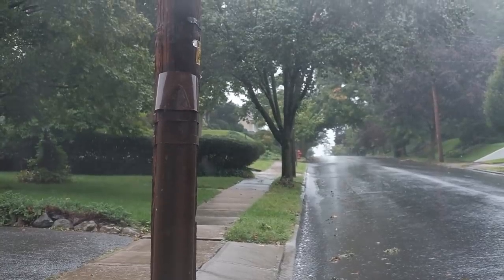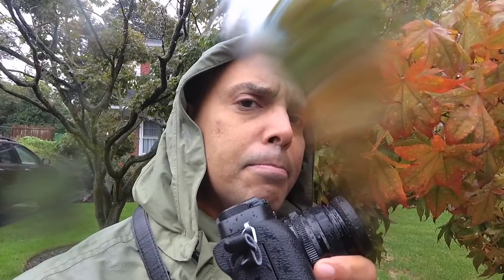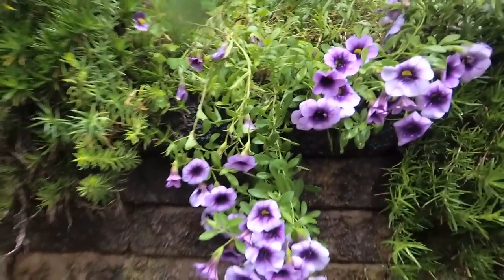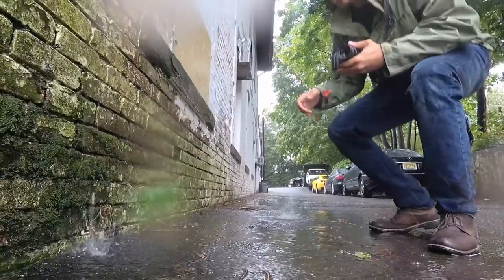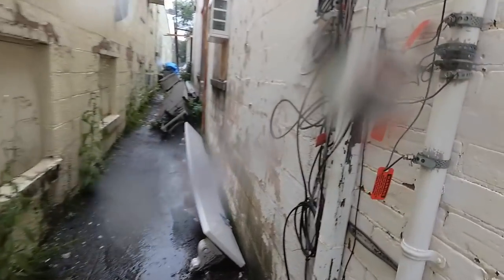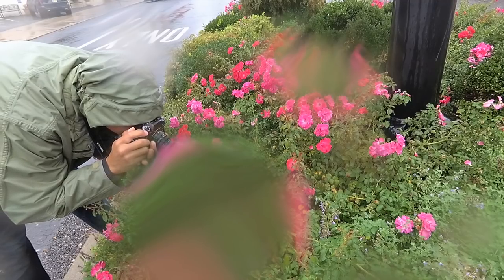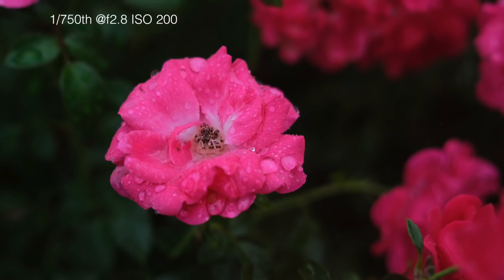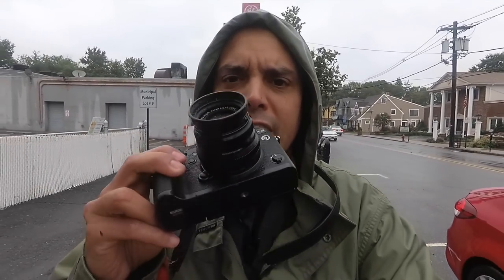SOAKED! In the Rain with The Fuji 35mm! (And Fuji X-T2)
The Fuji 35mm f2! Love it. Testing out the weather sealing on the lens and the camera on a really, really, really rainy day here in the NJ/NYC area. CRAZY. crazy fun, that is! Get out there and shoot!!

My podcast with my best bud Moe:
The Moe and O Show:

*Lav mic I use in many videos:

*Small recorder I record sound on:
*Large XLR recorder:
*Tripod Head for Photo & Video:
*My Vlog and Walkaround Camera:

*Cheap Shotgun Mic: